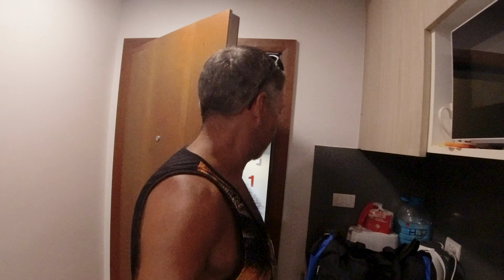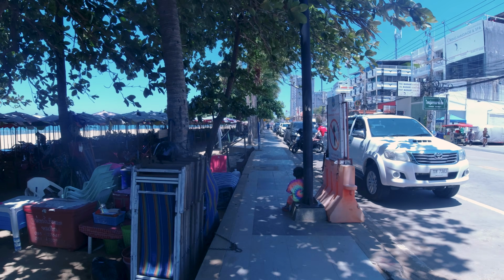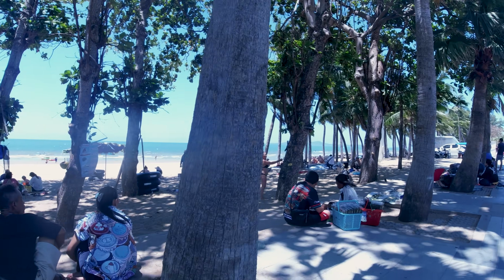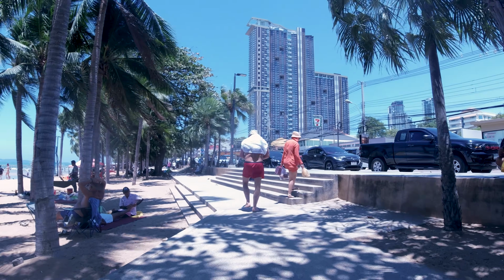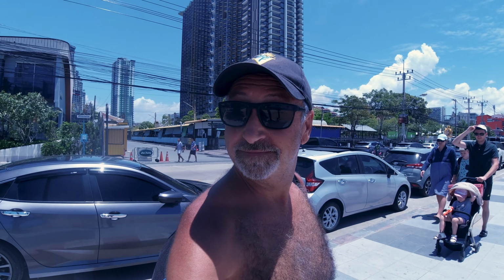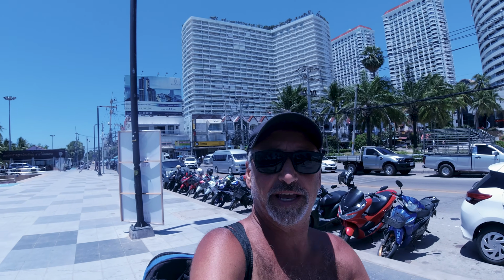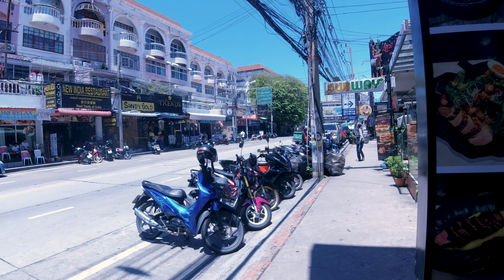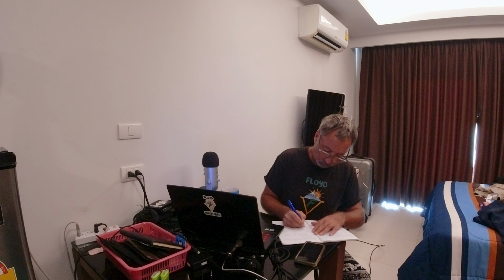Thailand 4K - Jomtien Beach Walking Tour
Join me on a morning walk along Jomtien Beach, in Pattaya, Thailand. Every morning I had the pleasure to stroll among the locals and tourists in this amazing community on the Eastern Seaboard of the Gulf of Thailand. The walking tour starts at my Condo and goes for a 5 kilometer round about loop back home. I take a short Baht Bus (Songthaew) ride to the south end of the beach and walk northward with the sun at my back. Truly living in paradise and living in the moment each day as my journey continues throughout Thailand.